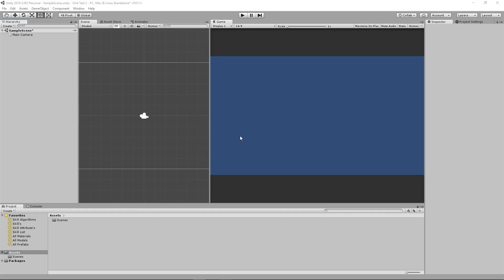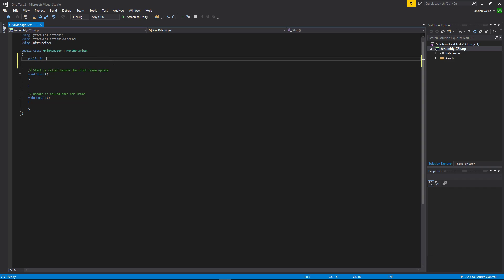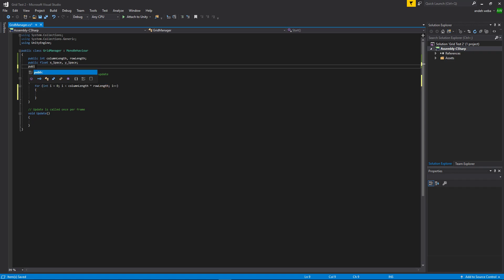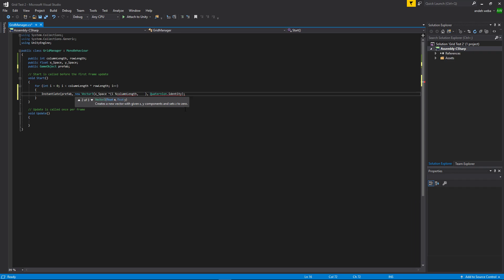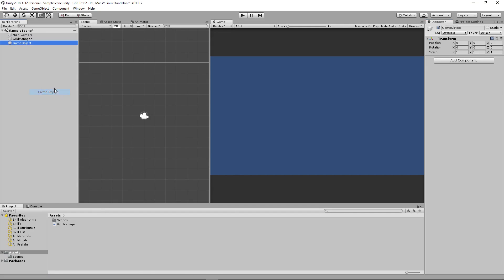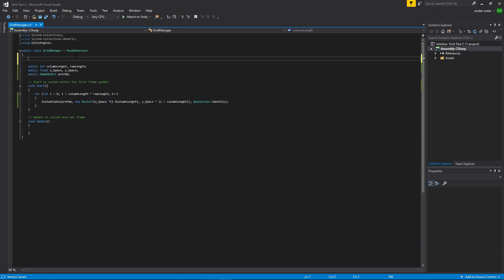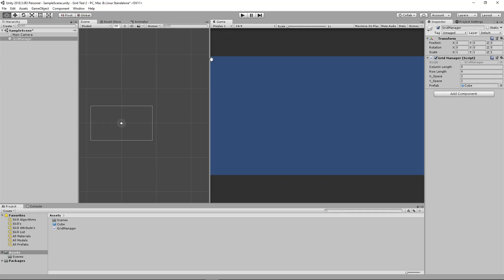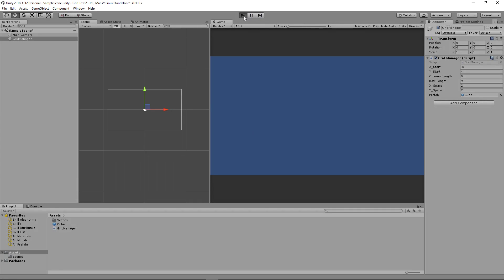Unity3D - Place Objects On A Grid in 3 minutes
Learn how to arrange object to a grid in 3 minutes